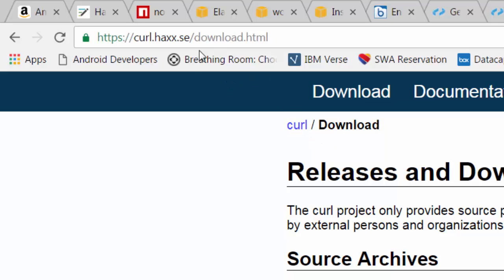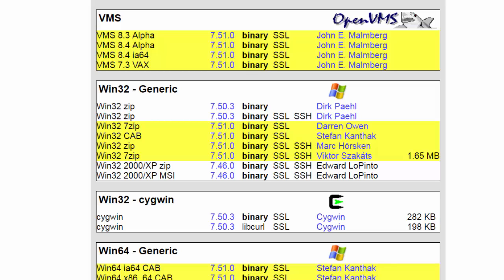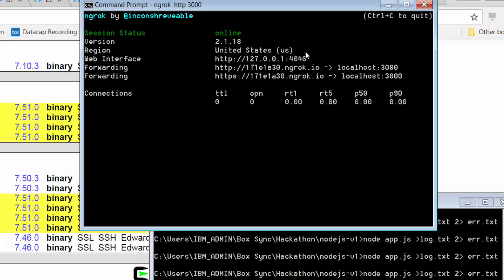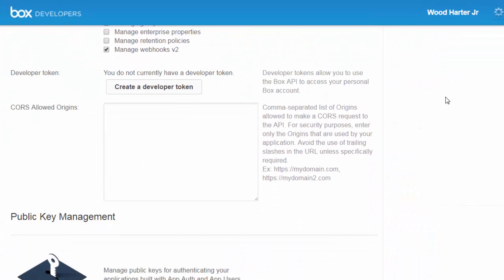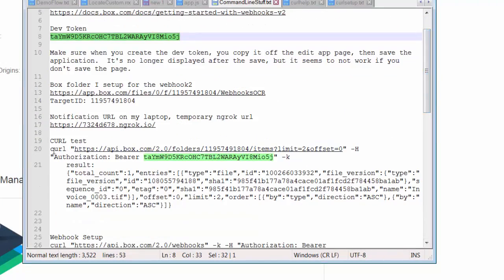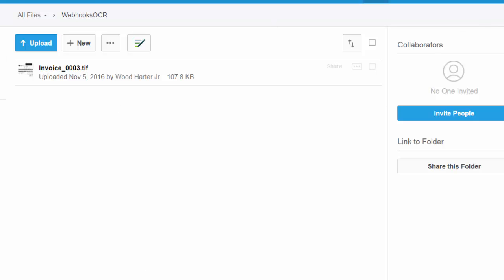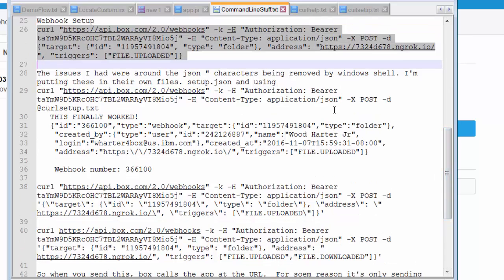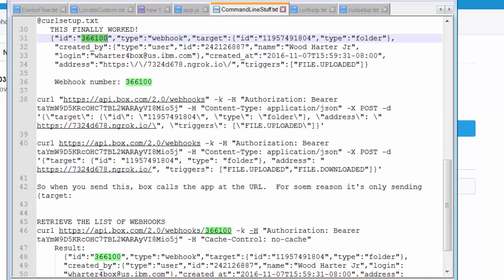How to setup Windows to dev with BoxAPIs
How I setup my windows environment to code Box APIs using curl, node.js and NGrok.  I spent a lot of time getting this initial setup working and wanted to pass this along so someone else could hopefully spend a little less time.